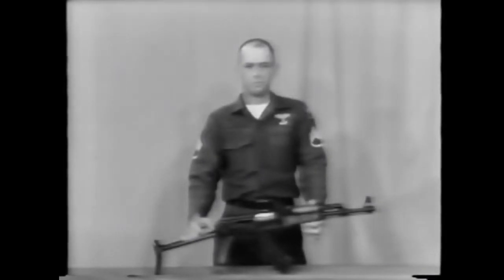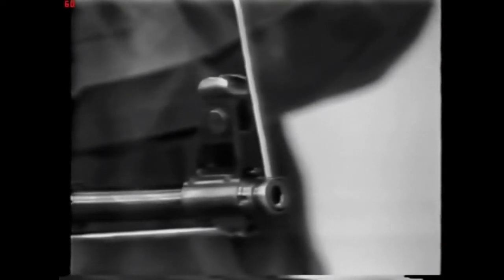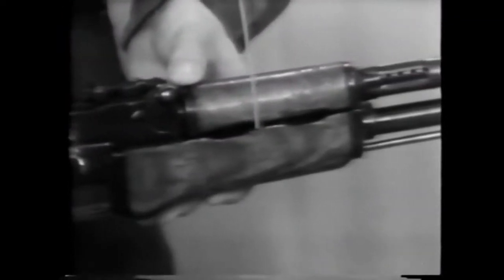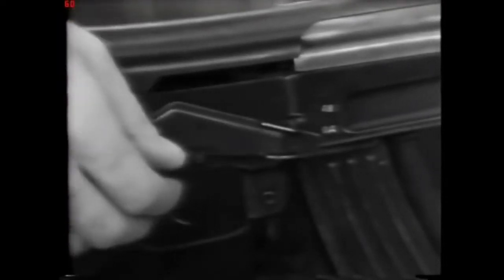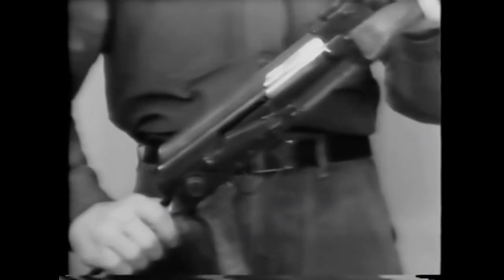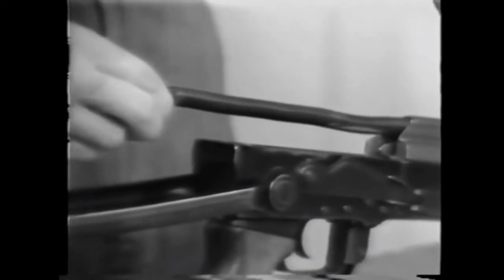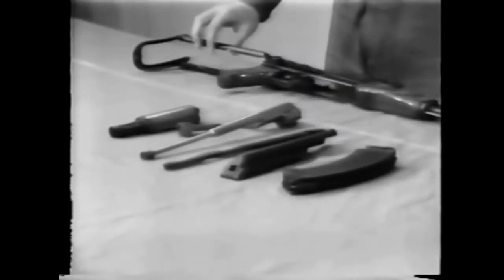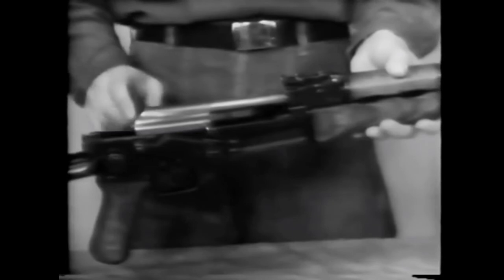US Army AK47 Training Film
US Army Noncommissioned Officers disassembling, describing and reassembling the components that make up the Soviet Avtomat Kalashnikov AK47 Assault Rifle